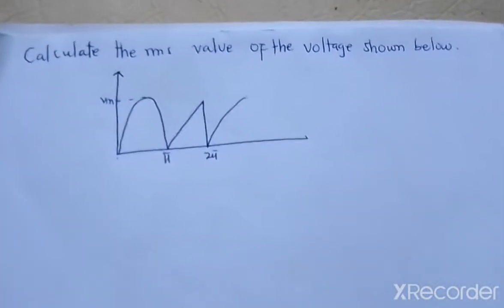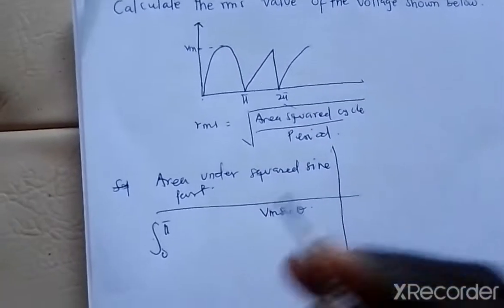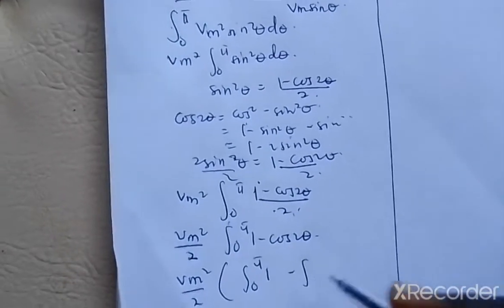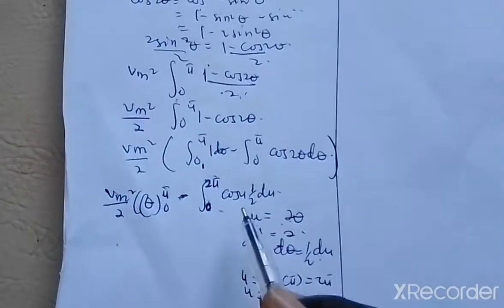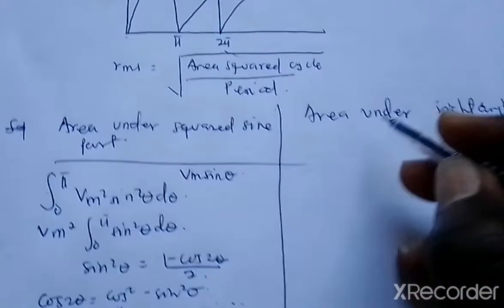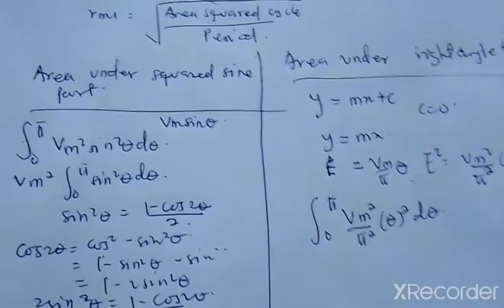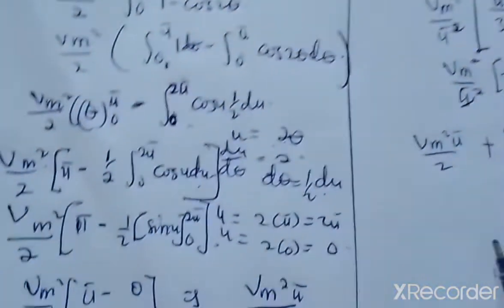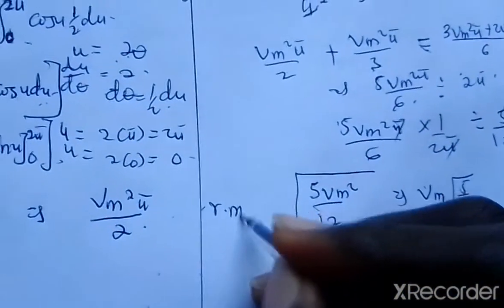1️⃣8️⃣. Finding the root mean square value of AC waveforms